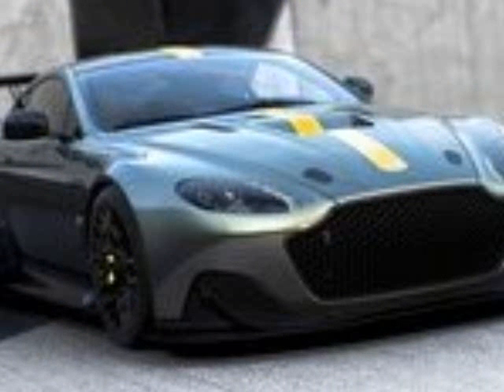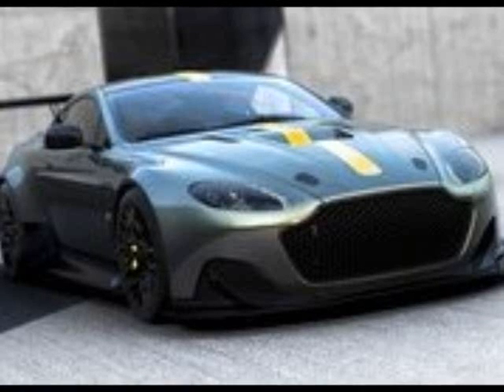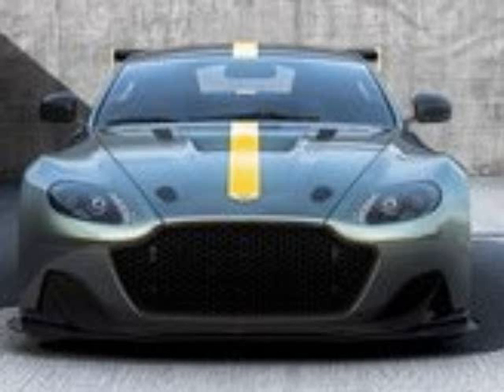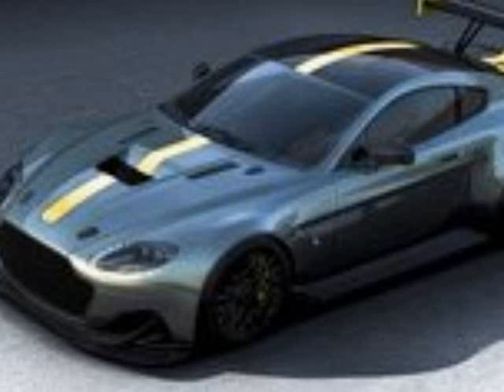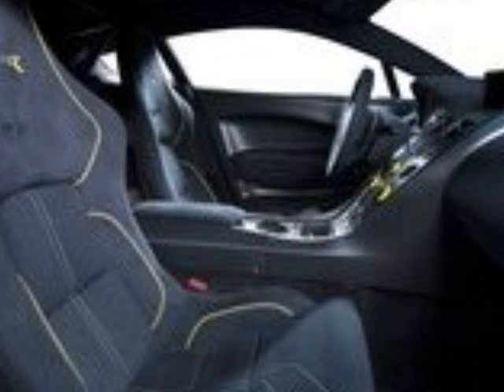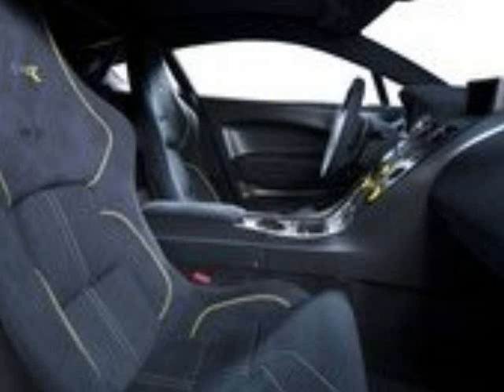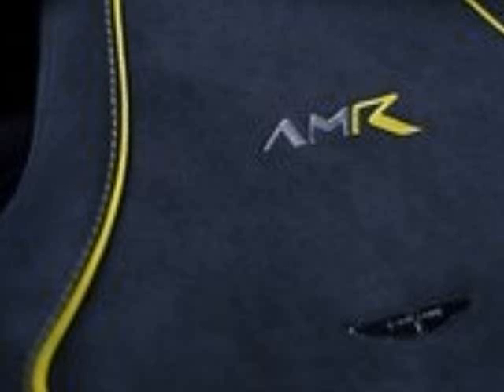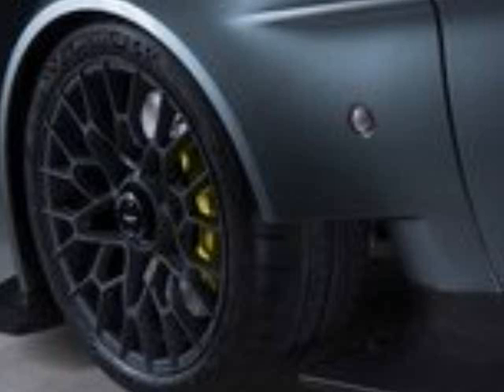2017 Aston Martin Vantage AMR Pro Concept